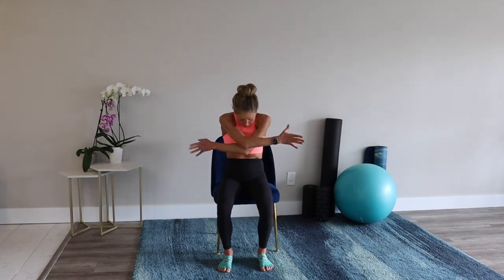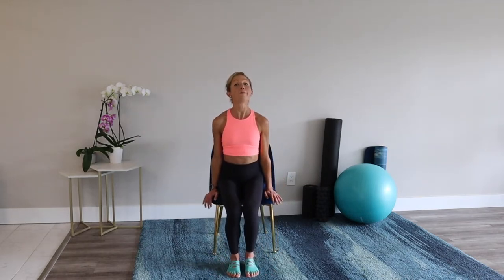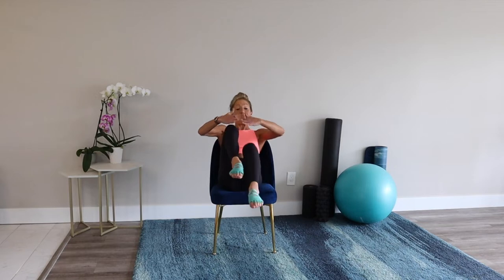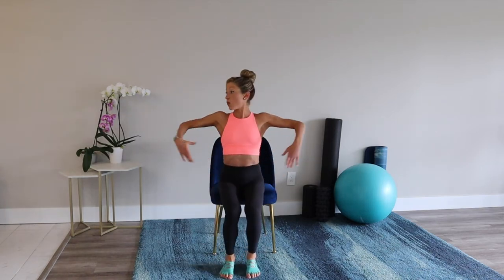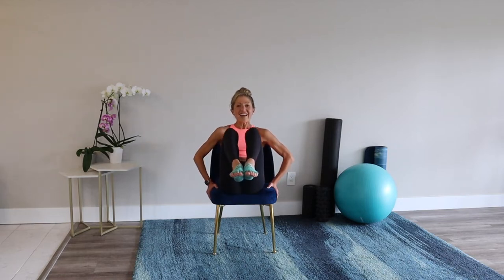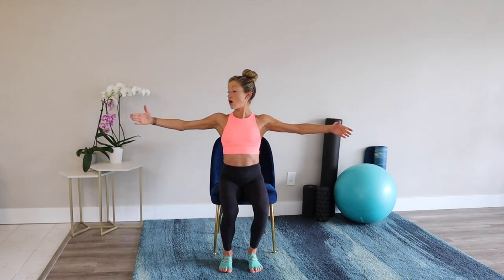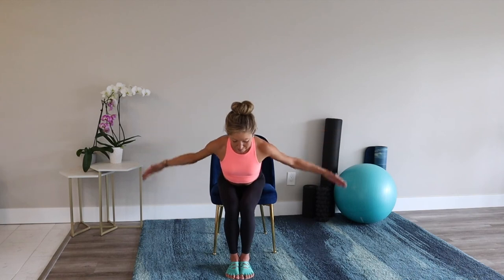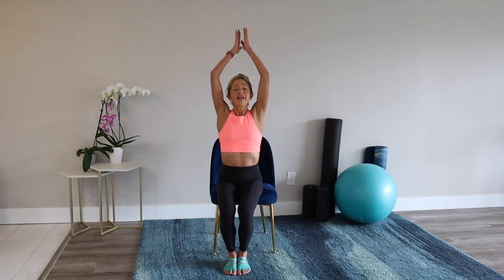Chair Pilates Total Body Workout | Chair Pilates Full Body Workout (NO IMPACT!)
Chair Pilates Total Body Workout | Chair Pilates Full Body Workout (NO IMPACT!)  // Caroline Jordan // If you want to learn more about workouts that will strengthen you inside and out, head over

Looking for a gentle, seated chair pilates workout to strengthen & stretch your body? I’ve got you covered. Join me for this Chair Pilates Workout.

This low-impact chair pilates workout works your total body without placing pressure on your feet and ankles. It's NO Impact, fun, challenging, uplifting, and all levels. This No Impact chair pilates workout video is specially designed for those of you who are in need of some non-weight bearing exercise. It’s perfect if you are looking for:

✅ A workout you can do in your home or apartment with little space
✅ A workout video to stay in shape when traveling for work (makes working out in your hotel room fun and motivating!)
✅ A No Impact cross-training workout to balance high-impact workouts
✅ A routine to help you shape and strengthen your abs, hips, butt, legs, and arms.
✅ An exercise routine you can do on a sleepy Sunday to help pull things together from the weekend and prepare for a strong week.
✅ A low-impact exercise routine you can do when coming back from an injury (get the doctor’s permission first of course :) )

I had a lot of fun filming this floor workout video for you – my abs felt the burn and my butt was sore for a few days in the best way. To get started all you need is a mat and YOU! Tighten up your ponytail (or man-bun 😉 ) and press play now.

I believe exercise is one of the key ingredients in having energy and living a powerful life. I hope this chair pilates workout video serves you in feeling you're very best.

Thank you for your support in my work. I am here to help you feel your best inside and out.

I'm here to help you stay positive and active wherever life finds you. I hope this exercise video helps you find ways to move and feel good in your body. I believe in you and know you can do whatever you put your mind to. Here to cheer you on in all ways and always.

♥ No matter how where you are in your health and fitness, you CAN start getting fit and improving your life! Start this workout with me ♥ Snap & Share pictures of your progress. Tag me @carolinejordanfitness I want you to be healthy & happy.

-Caroline Jordan